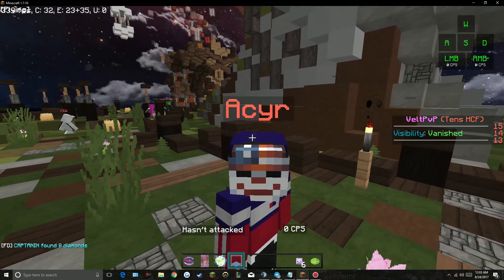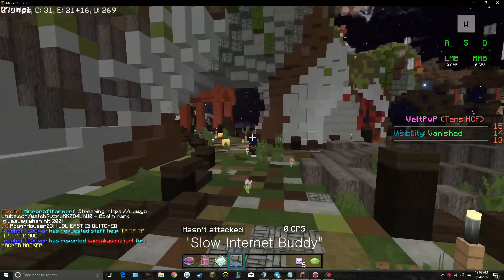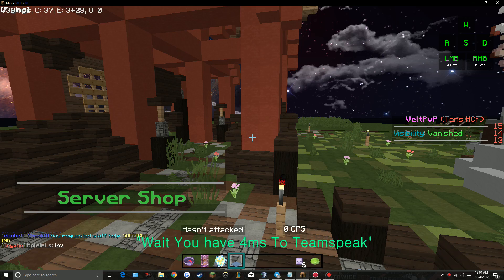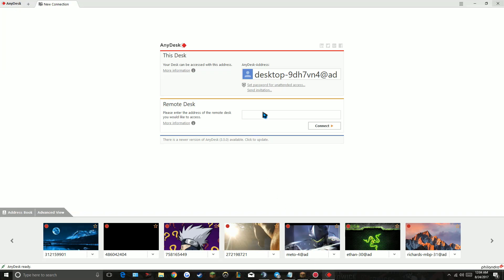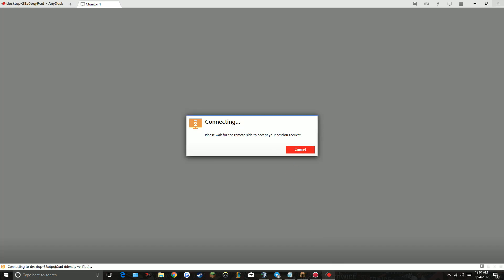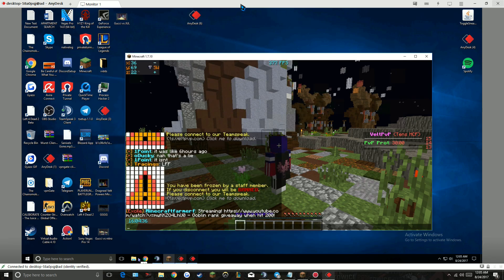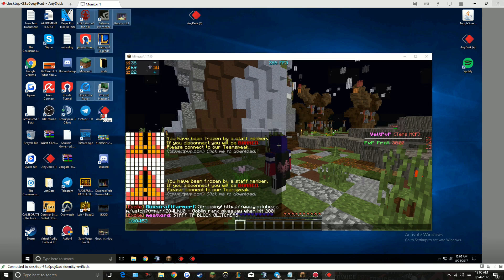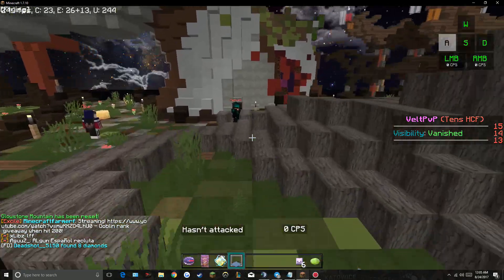"I'm Downloading AnyDesk Right Now"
Don't Lie To Us cx